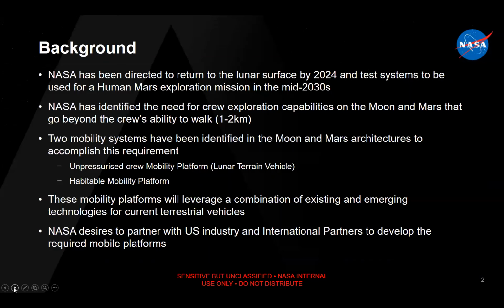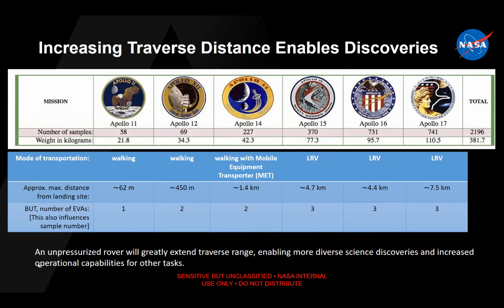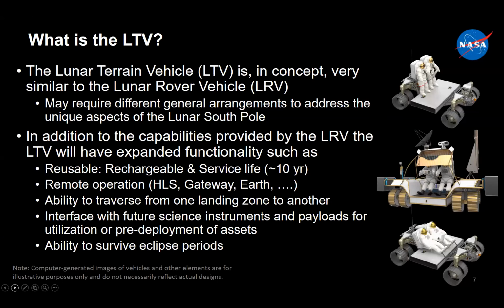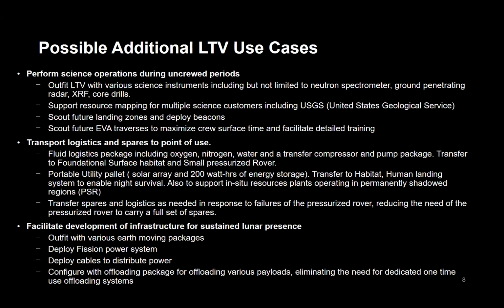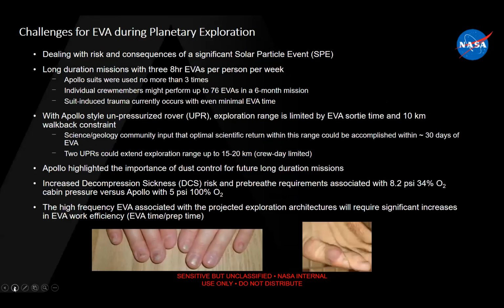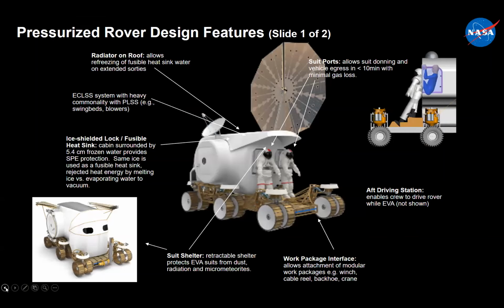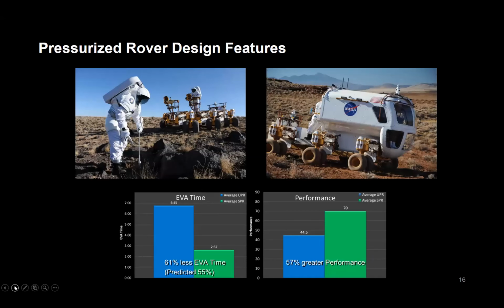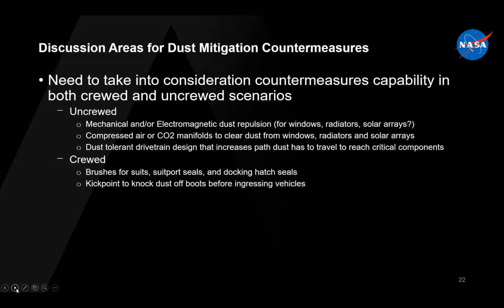LSIC Dust Mitigation Workshop: Dust Implications for Surface Mobility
The primary aim for this virtual workshop is to bring together members of the community, including lunar architecture systems and technology developers, dust mitigation technology developers, and scientists, to solicit input and discuss outstanding challenges and gaps in dust mitigation as well as identify areas that may be in need of future investment. The event's objectives will be to update the state of dust mitigation and identify technologies that are already available, define gaps in knowledge and research, get community perspectives, and gather input for future solicitations, including for the 2022 cycle.

Panelist:
Mike Gernhardt, NASA JSC